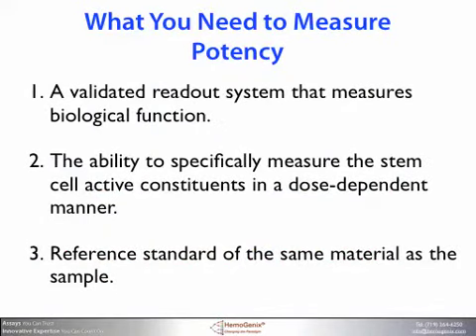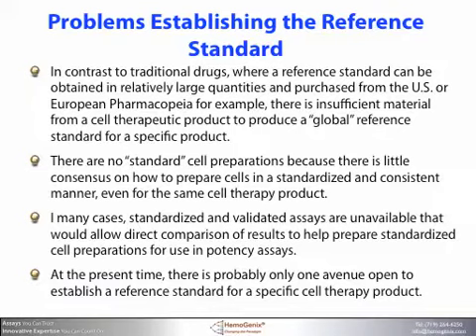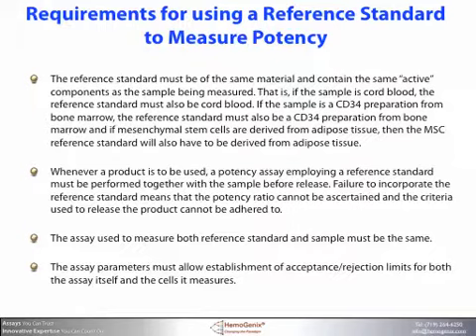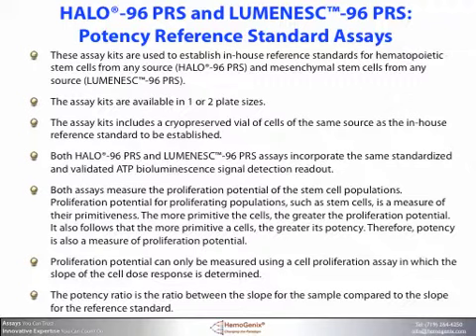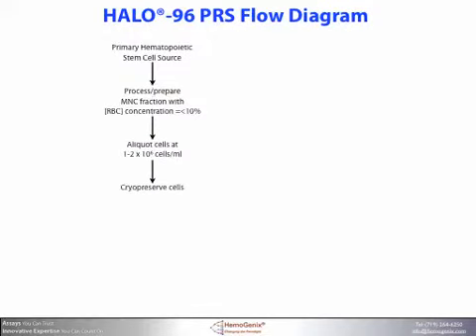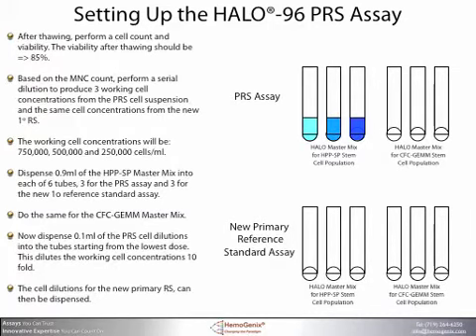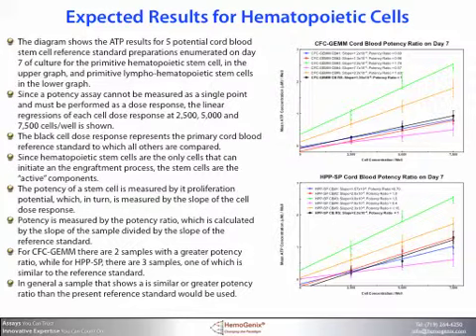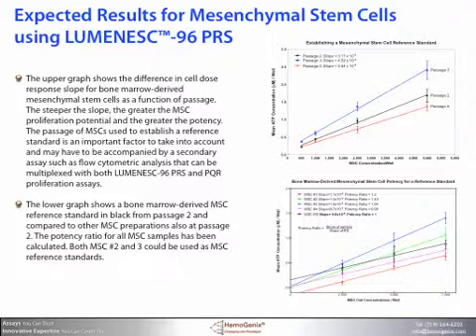HALO-96 PRS: How to Establish a Cell Potency Reference Standard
The third technical guide video in this series describes the need for potency reference standards and how a reference standard for potency is established in the laboratory.